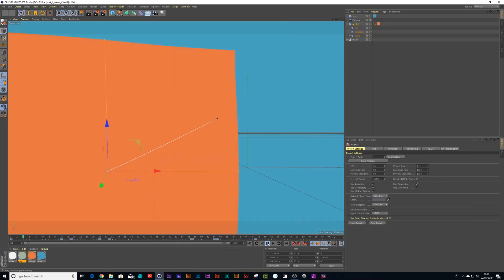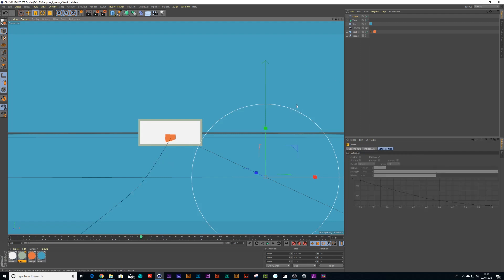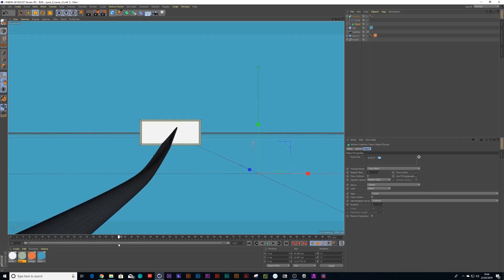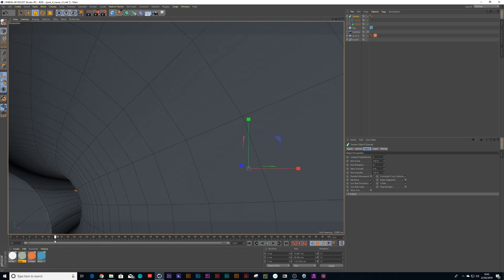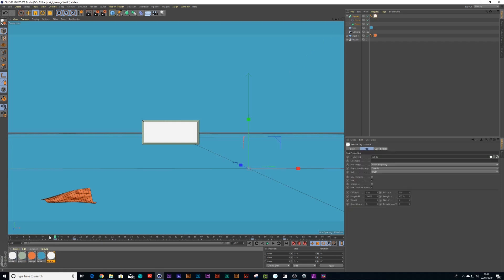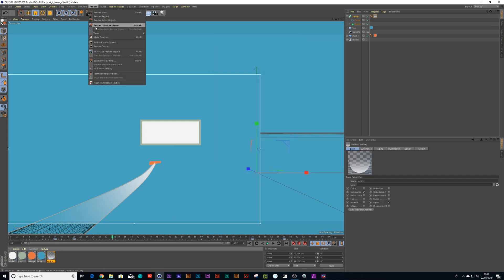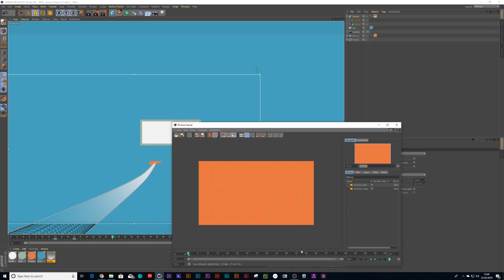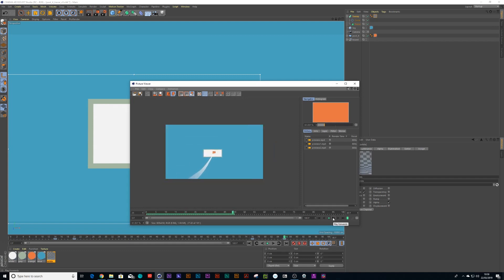How to use the Tracer Object in Cinema 4D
- How to use a tracer object in C4D